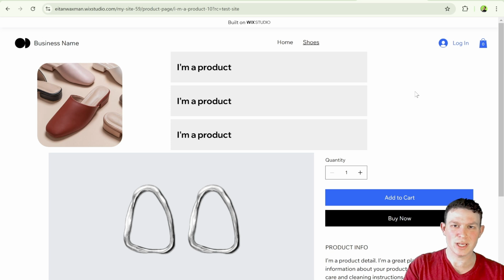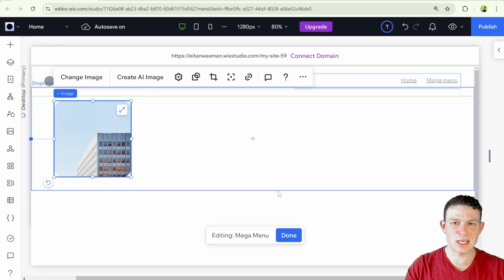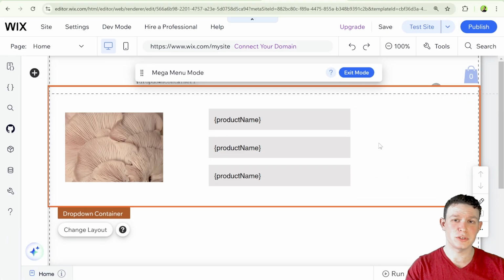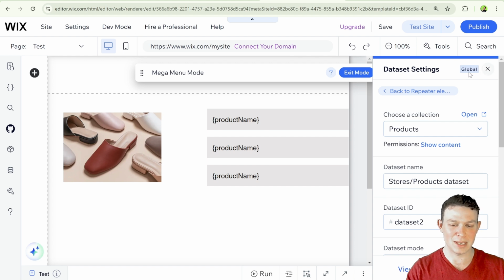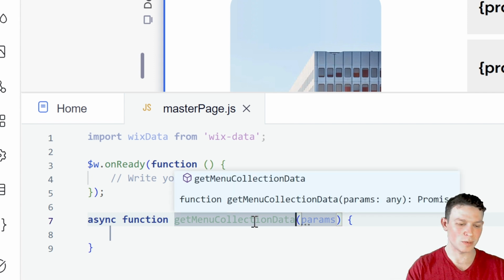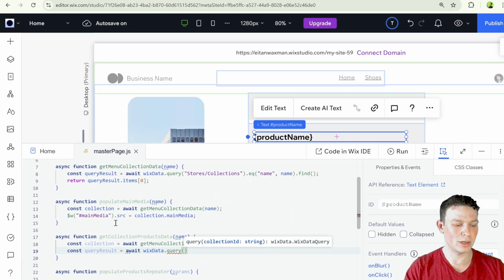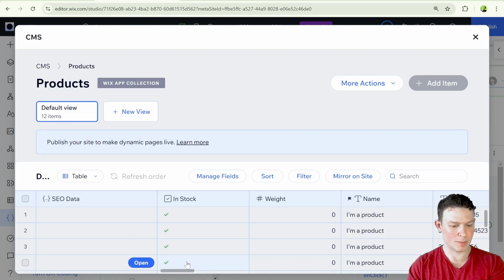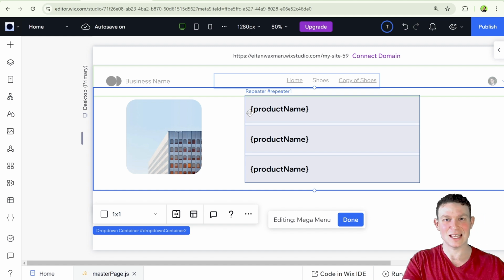How to add a Mega Menu and Display Store Products List | Wix Classic + Studio Tutorial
In this video, I’ll walk you through how to build a dynamic mega menu in both Wix Classic and Wix Studio. Whether you’re a beginner exploring no-code options or an advanced user ready to implement with Velo, this tutorial shows you how to integrate CMS data into your menus for a powerful user experience.

⏱️*Timestamps*
00:00 – Introduction to Mega Menus
01:11 – Adding a Mega Menu in Wix Studio
03:34 – Mega Menus in Wix Classic Editor
07:51 – Displaying Category Images with Datasets
10:11 – Connecting Products to the Mega Menu
13:35 – Filtering Products Dynamically
15:59 – Live Demo of No-Code Mega Menu
22:55 – Implementing Mega Menu with Code in Wix Studio
25:12 – Querying Category Data with Wix Data
30:46 – Populating Repeaters with Product Data
35:54 – Linking Product Pages Dynamically
42:04 – Handling Multiple Mega Menus & Scalability
44:34 – Final Thoughts and Resources